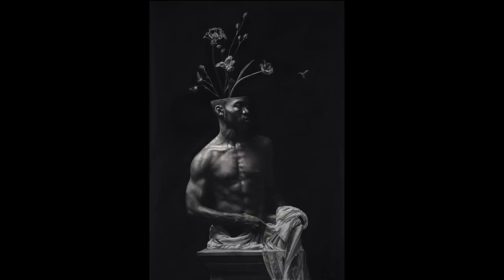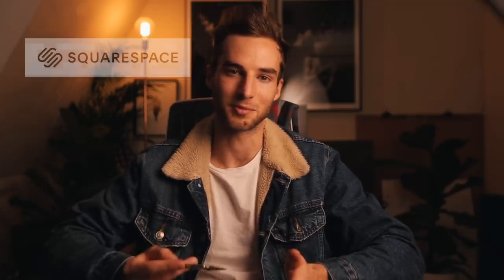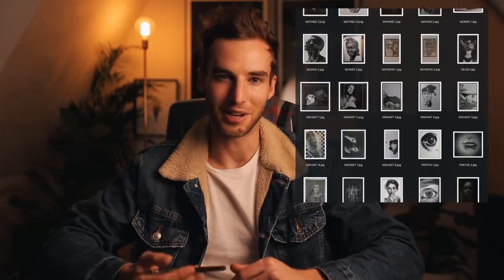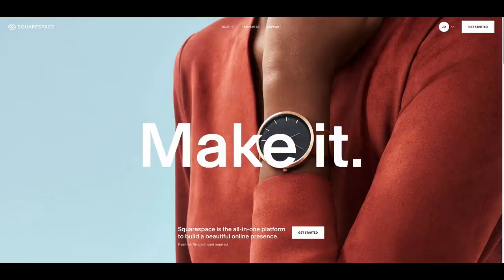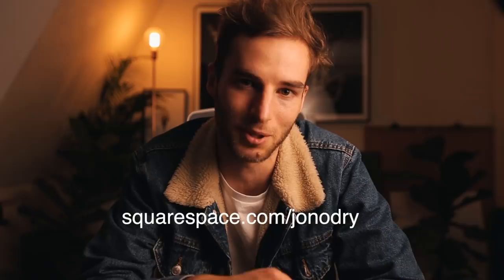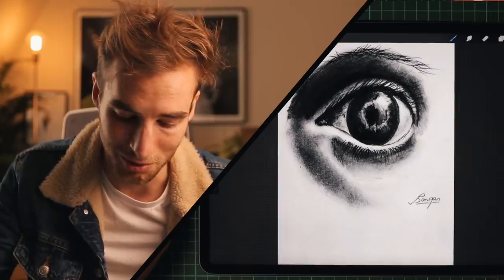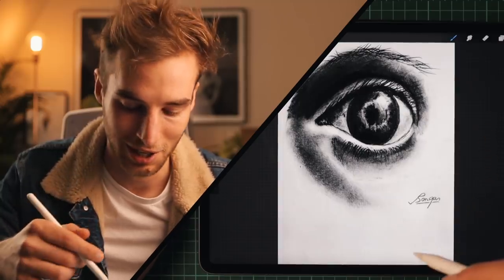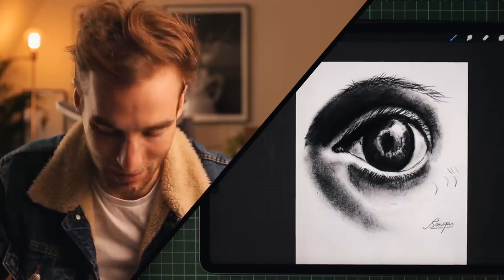Artist Critiques Your Artworks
I had a lot of fun making this video. Thanks to everyone that sent through a piece of work for critique - the response was incredible! In this video, I’ll be using and critiquing the artworks sent through in the past few weeks to illustrate ways to approach challenges that artists sometimes come across. I tried to select submissions where I could share points that are universally applicable. I hope this tutorial will be helpful, no matter what level you are at!